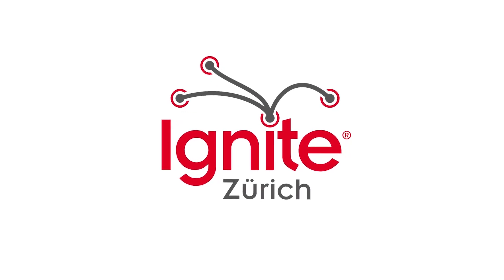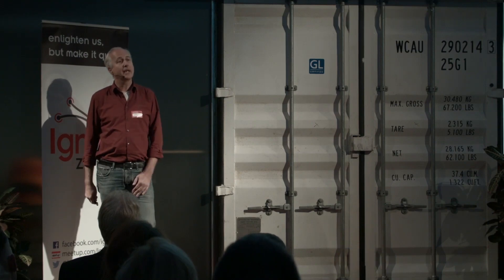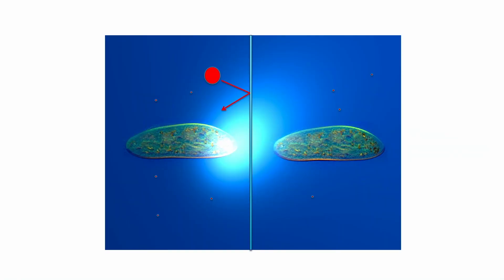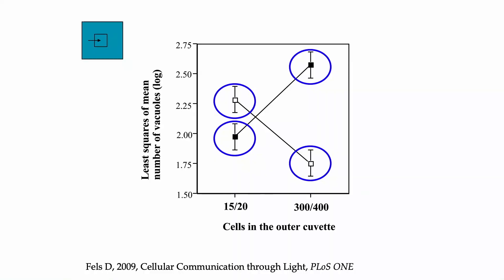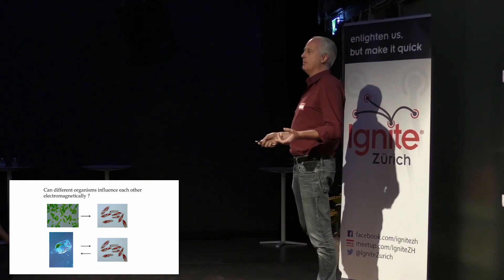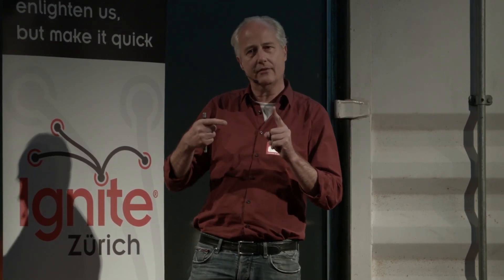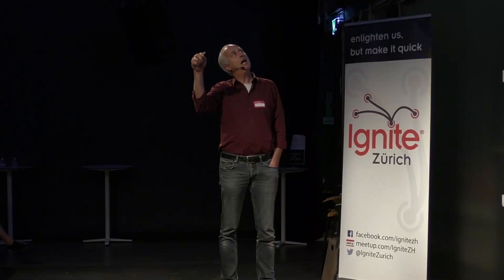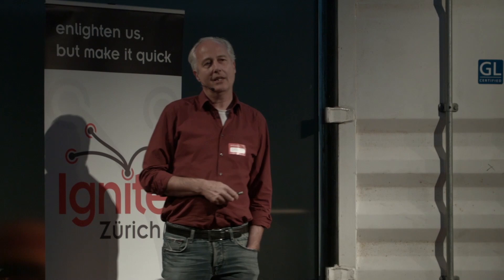The Original Cellphones | Daniel Fels | Ignite Zurich | 28.09.2018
Dr. Daniel Fels received his Ph.D. degree regarding host-parasite interactions with Professor Dieter Ebert at the Zoological Institute of the University of Basel, Switzerland (2003) and had postdoctoral training in the laboratory of Professor Jacob Koella and Dr. Oliver Kaltz (CNRS, Université Pierre et Marie Curie, Paris, France). His primary field was evolutionary biology with research emphasis on host parasite interaction and transmission ecology. His works were published in Oikos, Proceedings of the Royal Society and Parasitology.
In 2006, he entered the developing field of physical signalling among cells. His independent research (performed at former Swiss Tropical Institute and the CNRS) on electromagnetic signalling between cells was published in the April 2009 issue of PLoS ONE and in 2012 in Axiomathes. In 2009, he continued his independent research as Guest Scientist at the Institute of Botany, University of Basel. From this period followed the international conference Fields of the Cell (in 2012), the edition of the eBook Fields of the Cell (eds. Fels D, Cifra M, Scholkmann F) as well as his study on non-chemical cell communication across the species border (J Biophysics 2016) and about population density regulation (in Scientific Reports 2017). Fels is currently developing his private laboratory of biophysical cell communication (LBC).